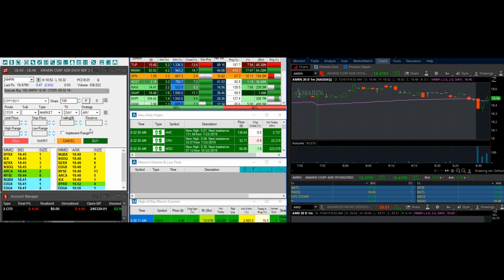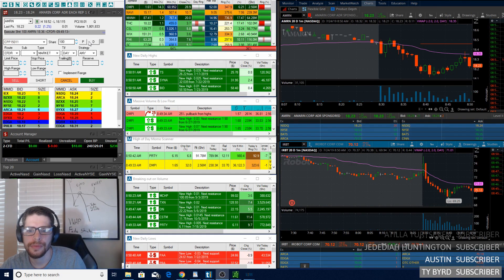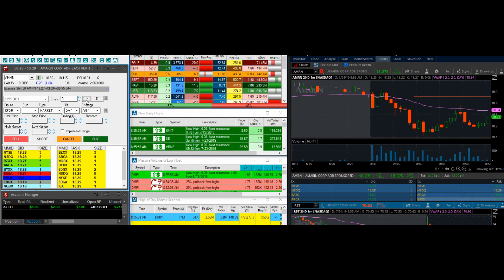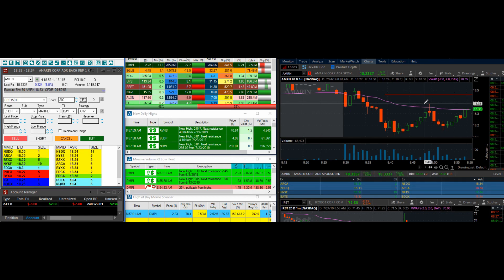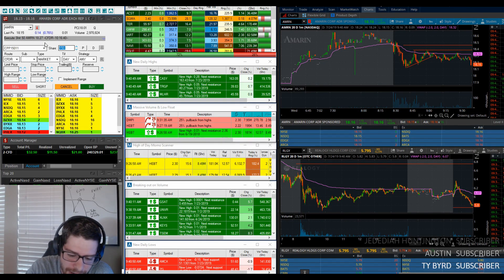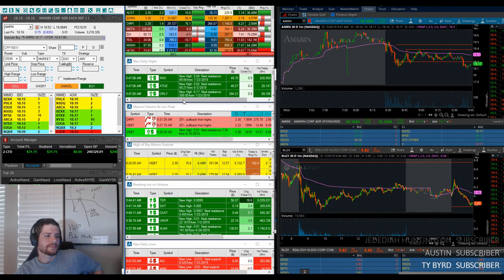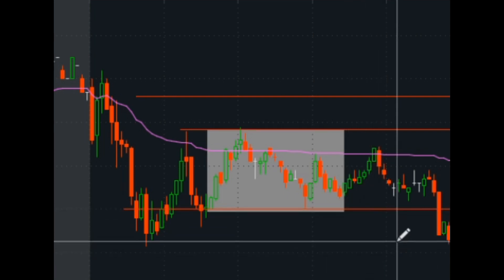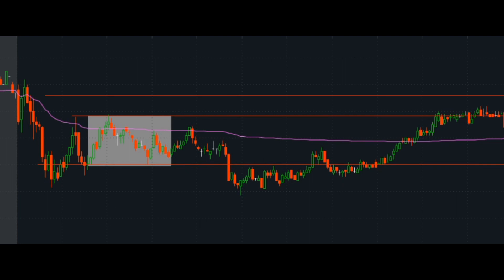How to Scale in and Out in Day Trading | Live Day Trade Example - Recap